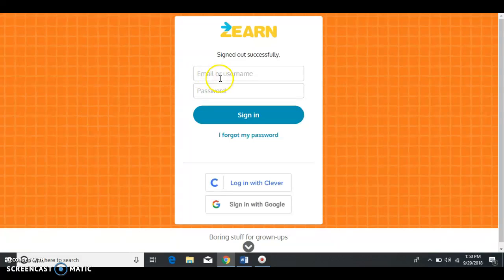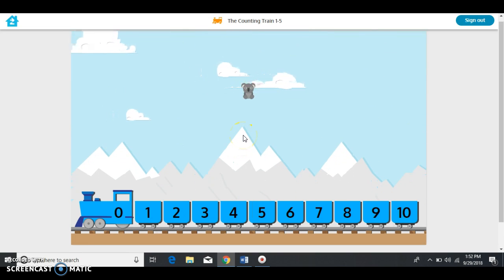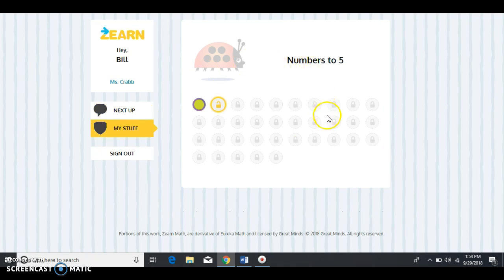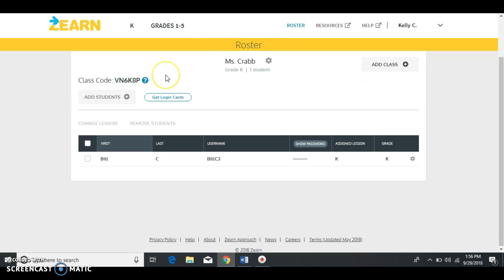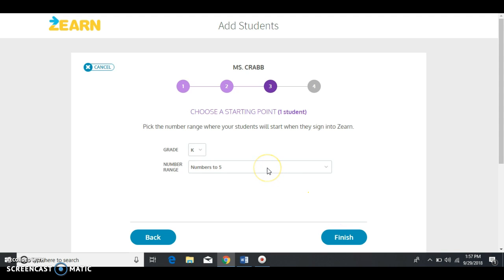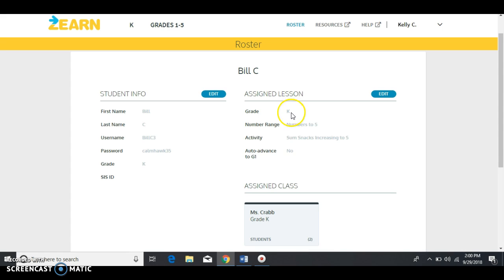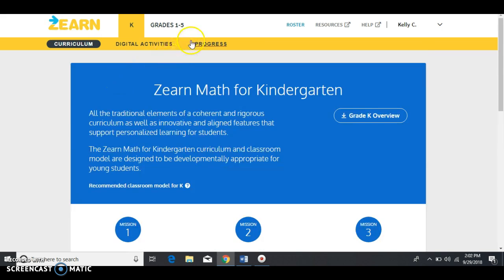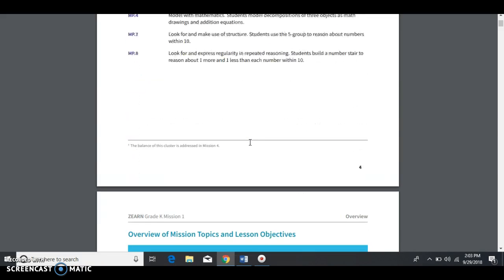Module 15: Zearn.org